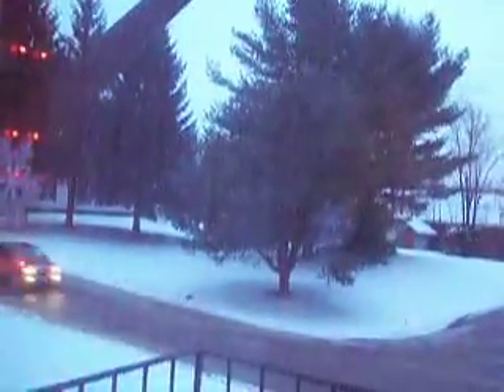Decorated For Christmas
decorated jens the best we could on our budget lol